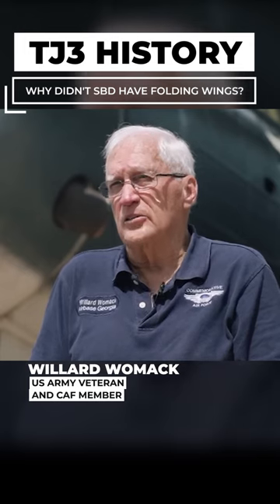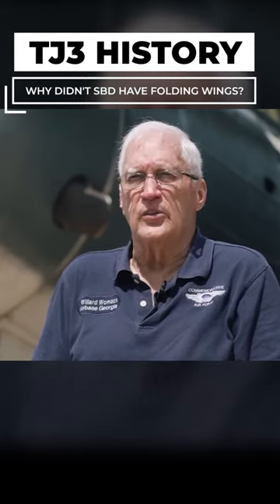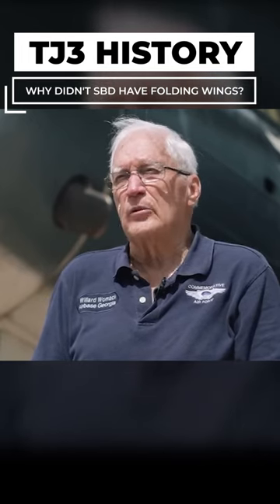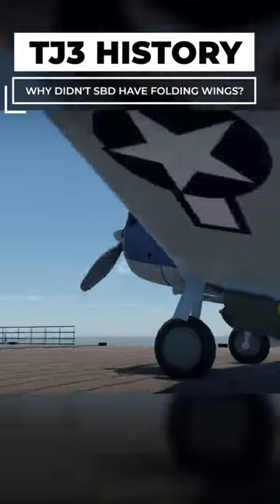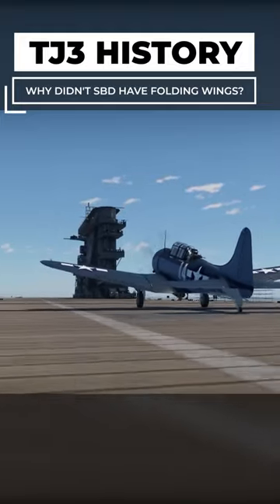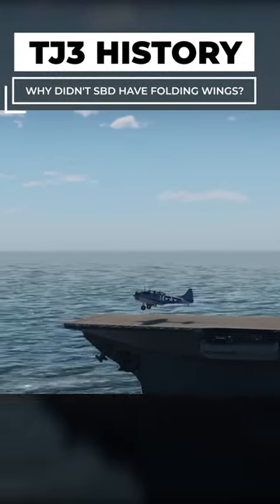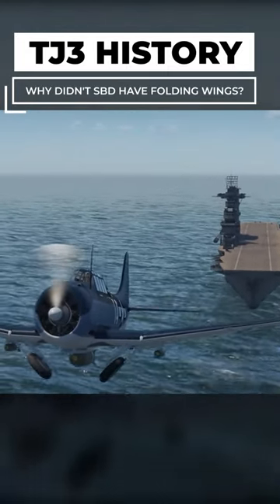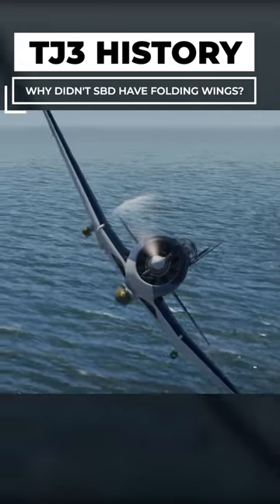The Unusual Wings of the Dauntless Dive Bomber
The interesting story behind the strange wings of the SBD Dauntless Dive Bomber. Made using War Thunder.